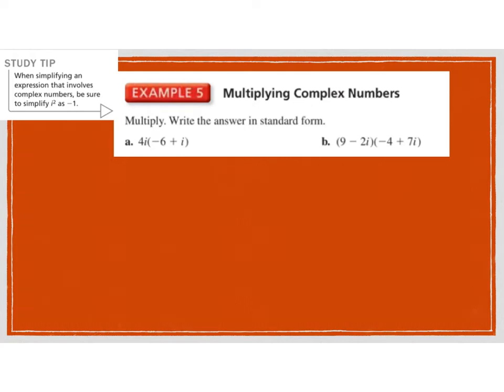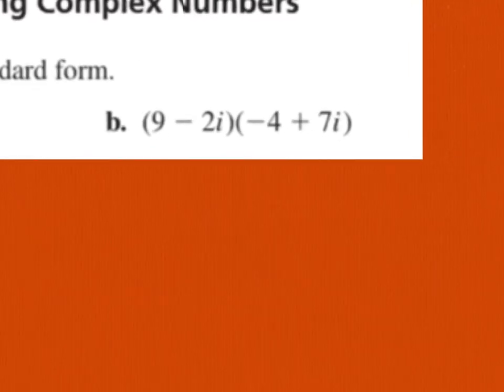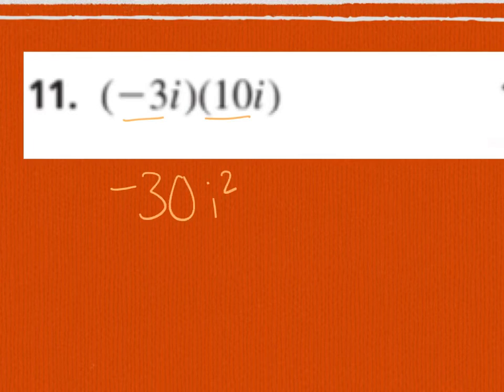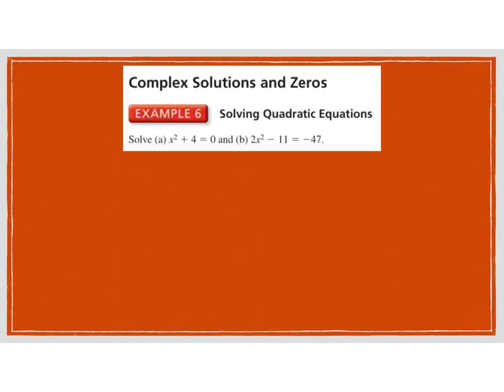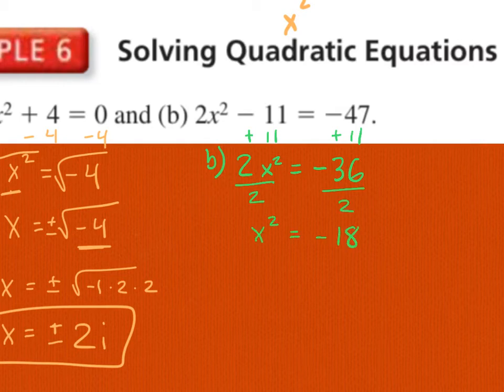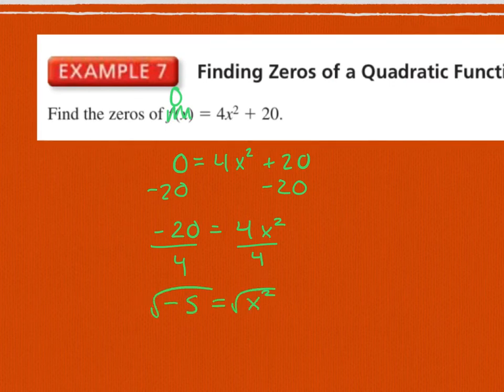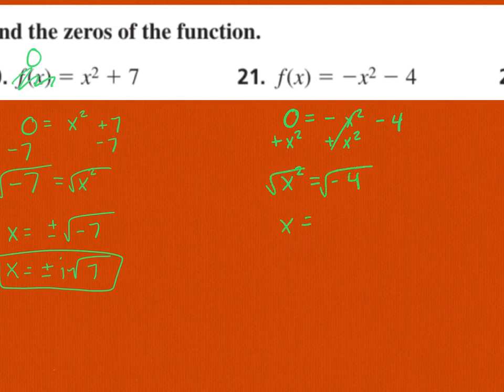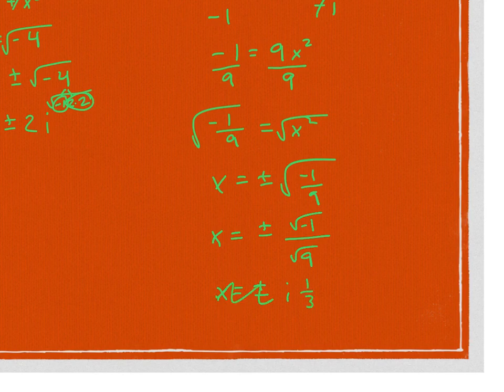9.25 ALG2 2.3 PART 2 NOTES